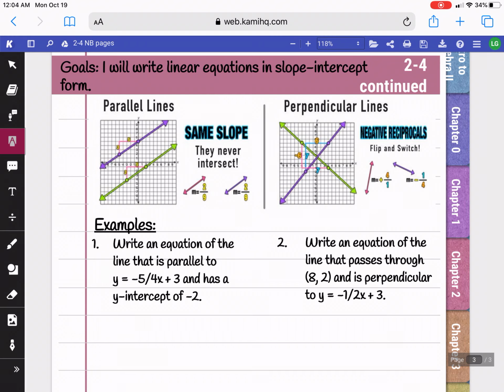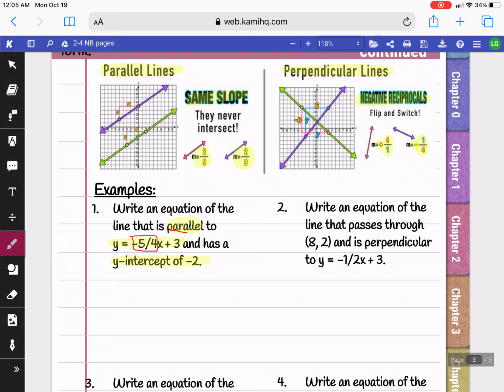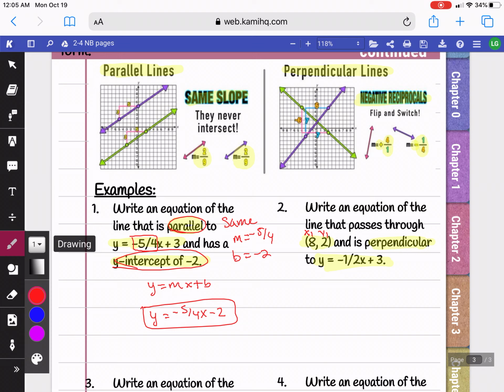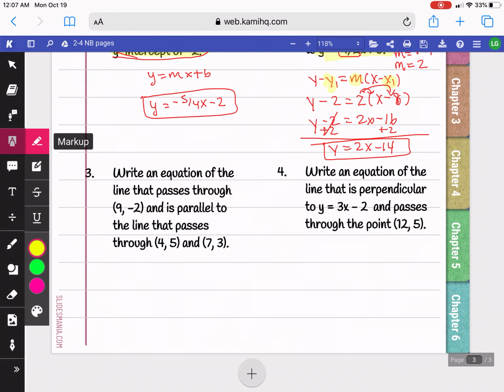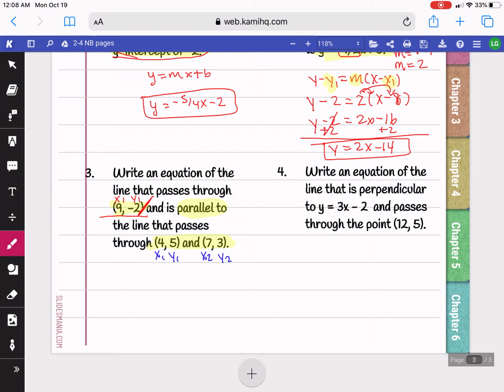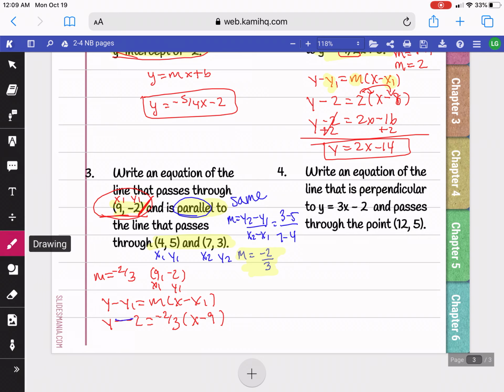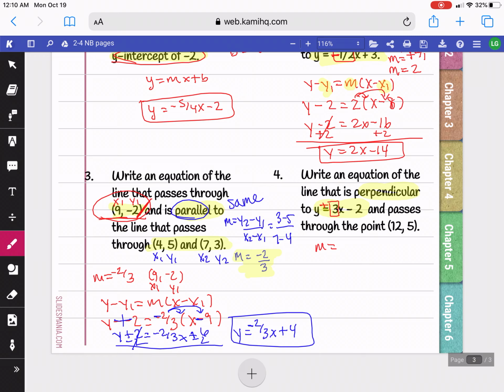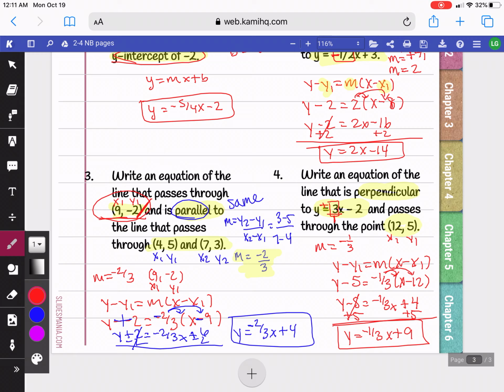2-4 Parallel and Perpendicular Lines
This video explains how to find slopes of parallel and perpendicular lines and use the slope, y-intercept, and/or points on the line to write equations in slope-intercept form.